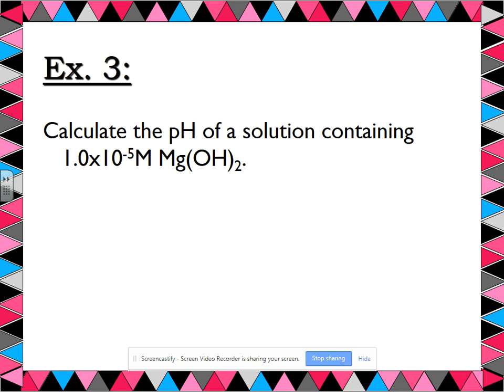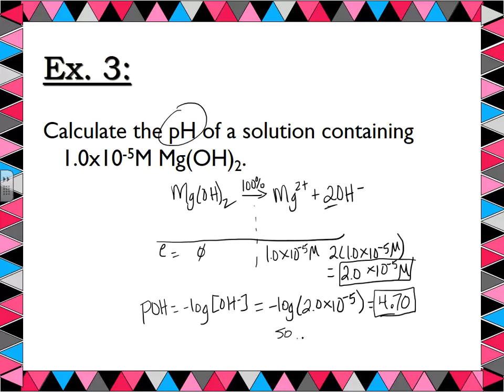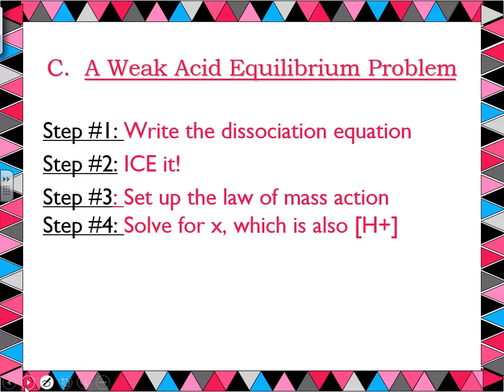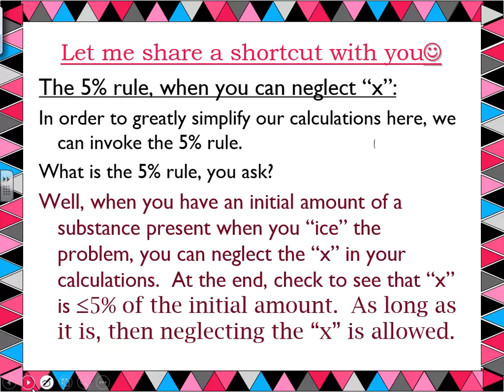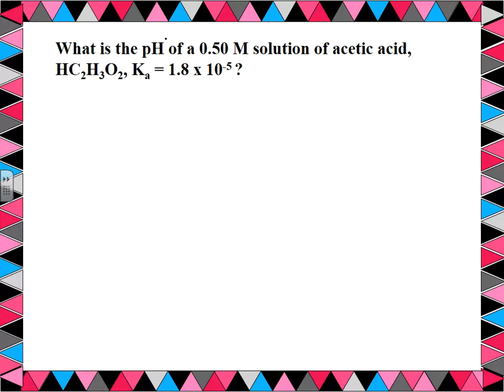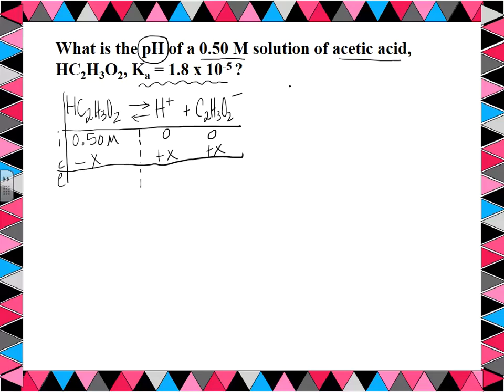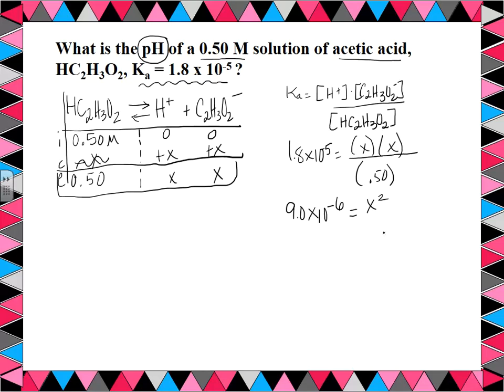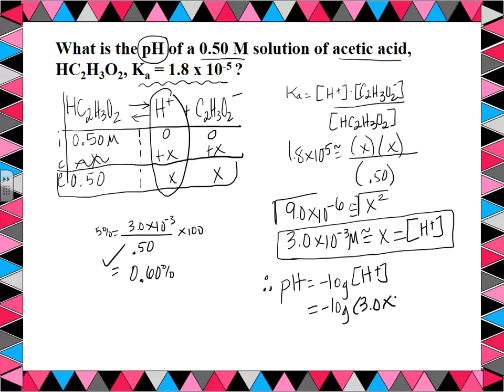AP CHEM ACID-BASE EQUIL CALCS (part 2)